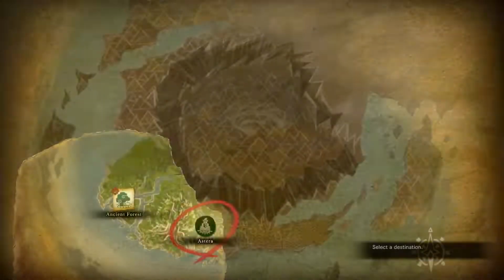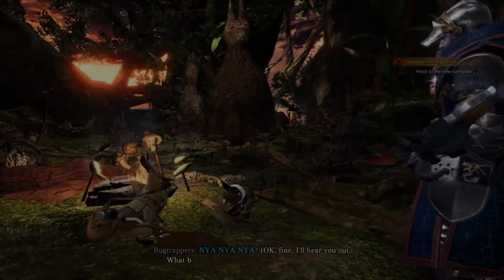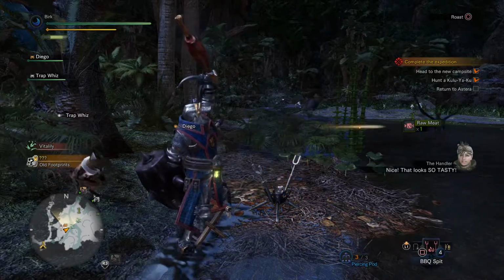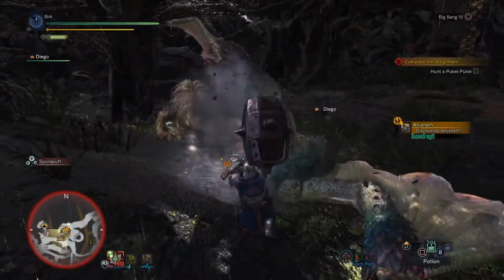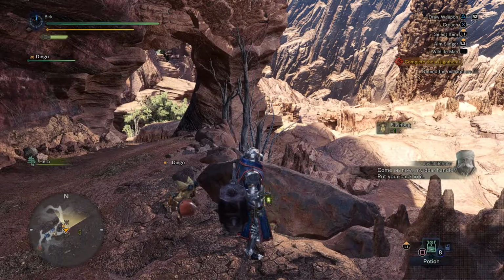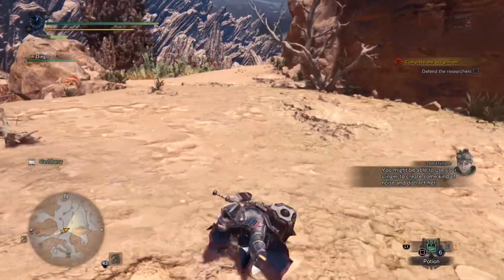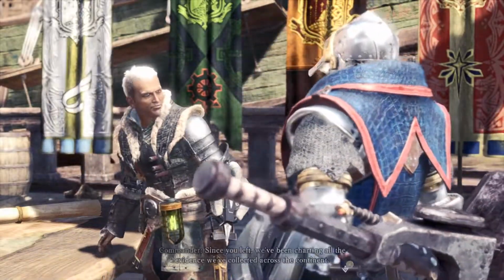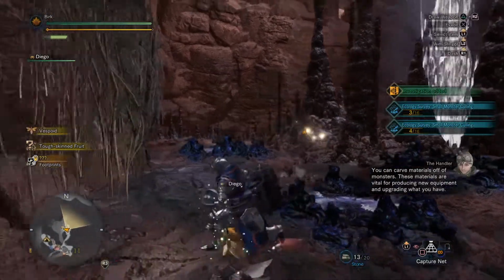MONSTER HUNTER WORLD: ICEBORNE Trophy Guide 02 | The Best Kind of Quest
Episode 2 of my fully narrated and beginner friendly walkthrough of MONSTER HUNTER: WORLD and MONSTER HUNTER WORLD: ICEBORNE with the goal to obtain both Platinum Trophies in the most easy and time-efficient way possible.

In this episode we capture the Prism Hercudrome, unlock several campsites, learn how to mount a monster, obtain 2 gadgets, and reach Quest Level 3.

00:00 Expedition: Ancient Forest
     00:36 Prism Hercudrome | Rainbow Bright
     01:25 (Forest) Campsite: Northwest Camp
     02:33 (Forest) Campsite: Ancient Forest Camp
     04:24 Palico Gadget: Flashfly Cage | First Friends
     05:54 Quest: Bird-Brained Bandit | The Bigger They Are...
     10:12 cooking Well-done Steak | Mmm, So Tasty!
11:37 Northeast Camp (Forest)
11:45 Northwest Camp (Forest)
12:24 Quest: Urgent: Pukei-Pukei Hunt | Nothing Stops This Commission
19:26 Quest: The Best Kind of Quest
     20:12 Flashbug x4
     23:47 (Waste) Campsite: Central Camp
     27:22 Quest: The Best Kind of Quest
32:25 Eastern Camp (Waste)
32:33 Expedition: Wildspire Waste
     32:43 Cultural Exchange: Wildspire Waste
     36:46 Vespoid Shell x2
     38:27 Palico Gadget: Shieldspire
     38:53 (Waste) Campsite: Northeast Camp